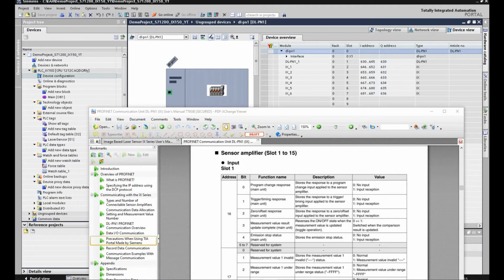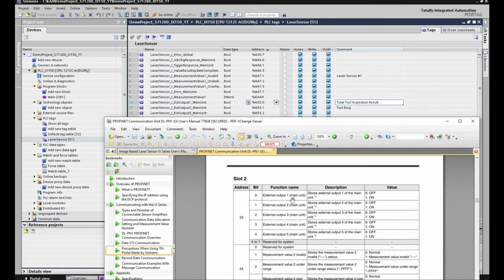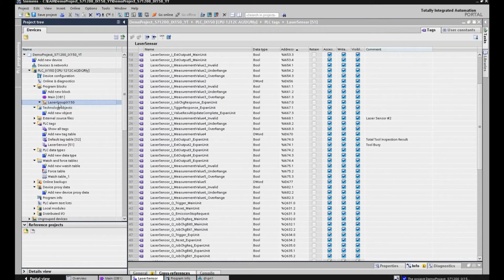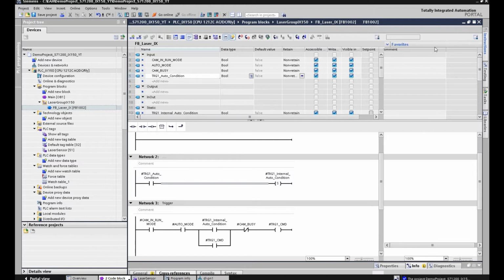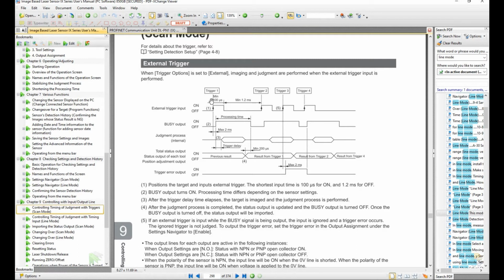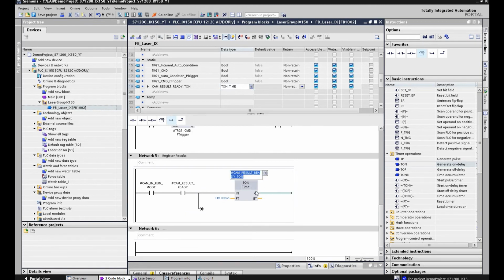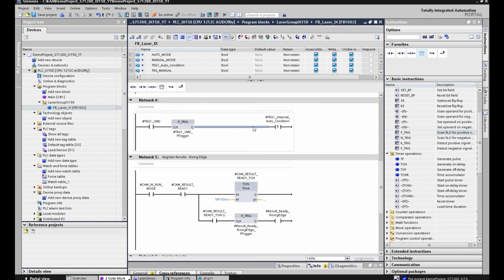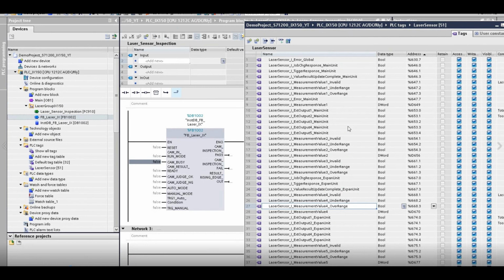KI08. (EP05) IX Laser Sensor - Program Trigger and Results Registration Logic in FB TIA Portal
KEYENCE Image-Based Laser Sensor IX series (EP05)

In this video, the detail process of programming PLC Function Block for triggering and registering the IX Laser Sensor is introduced. The Function Block (FB) of S7-1200 in TIA Portal is created and programming to trigger and read the results of IX Laser Sensor. The FB is common to be used for other cameras and sensors.

I also found I forgot adding a trigger signal on the 'Output' of the Function Block. The next video will fix this glitch.